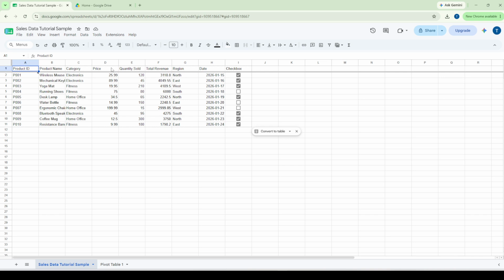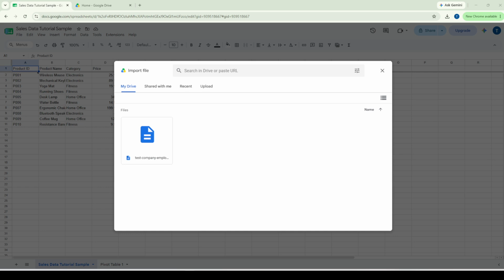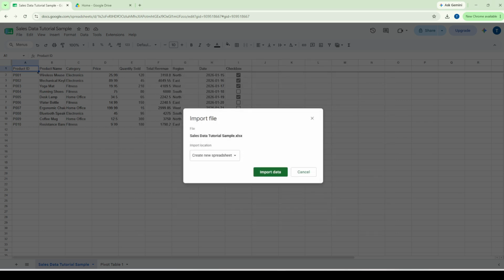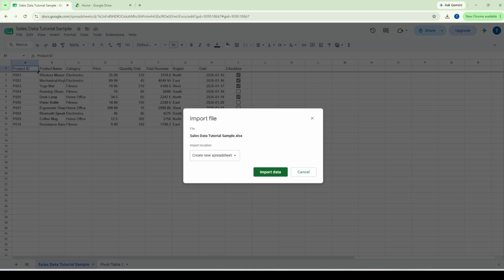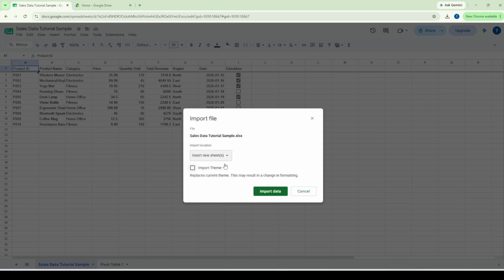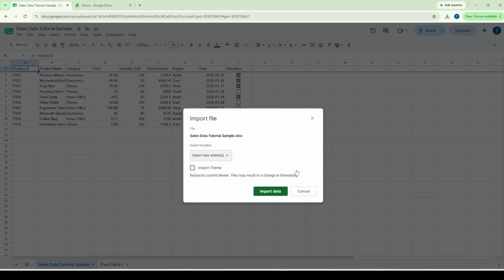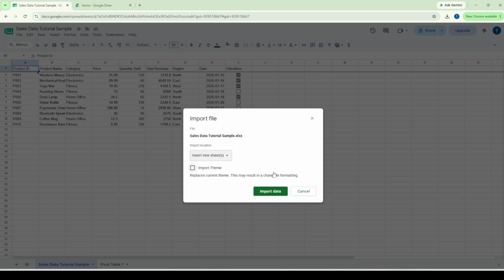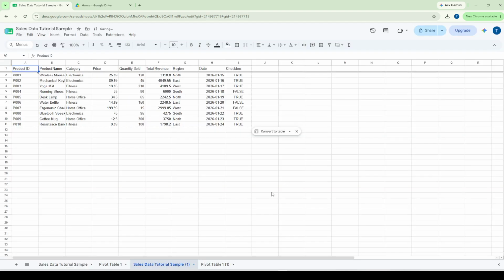How To Import CSV Into Google Sheets [Simplified]